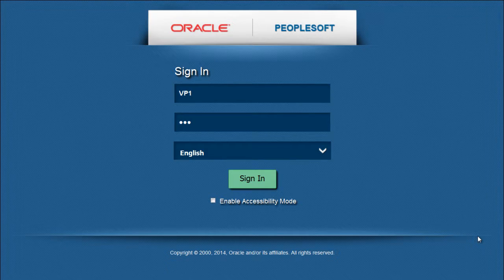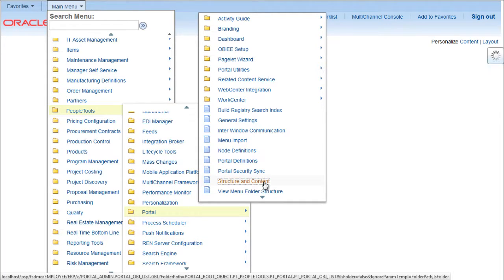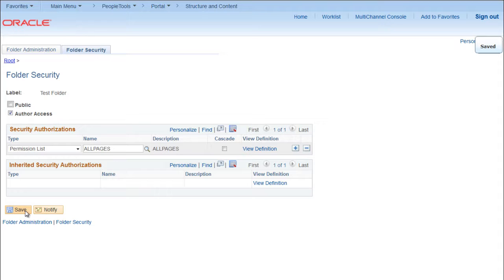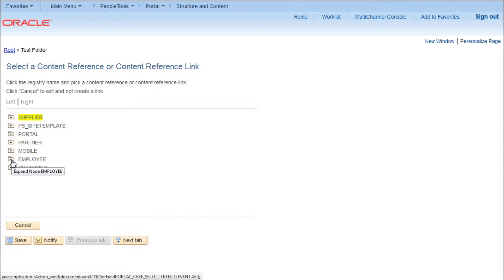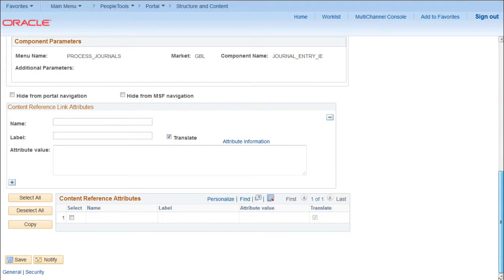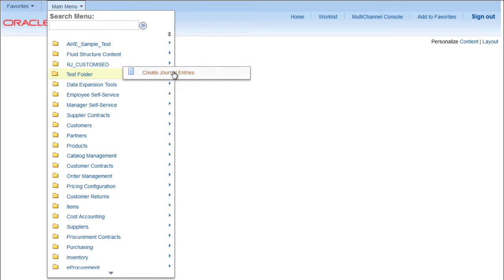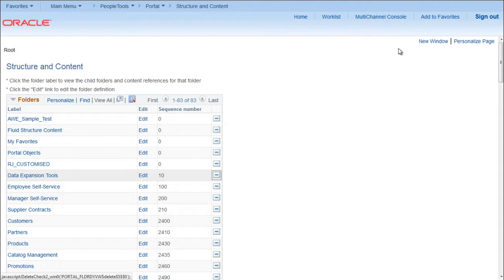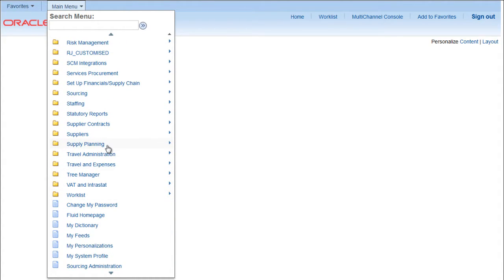PeopleSoft - Structure and Content - Creating Folder